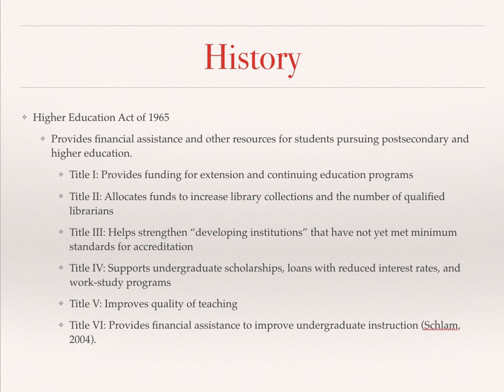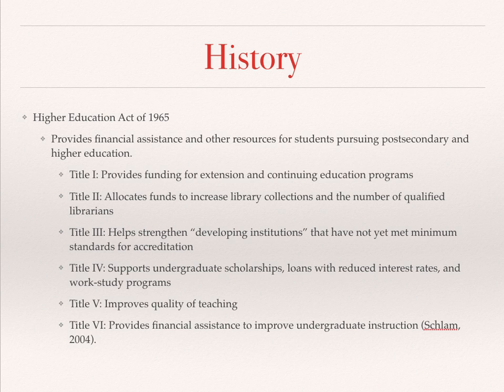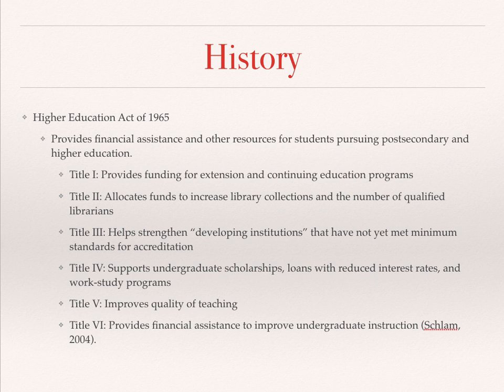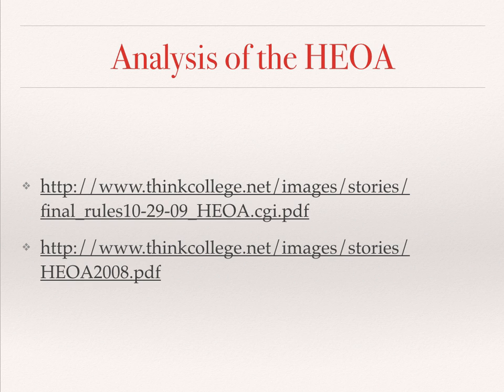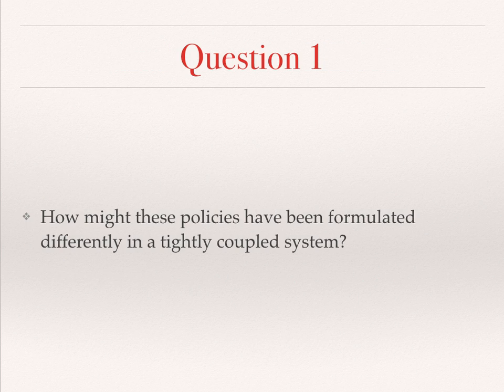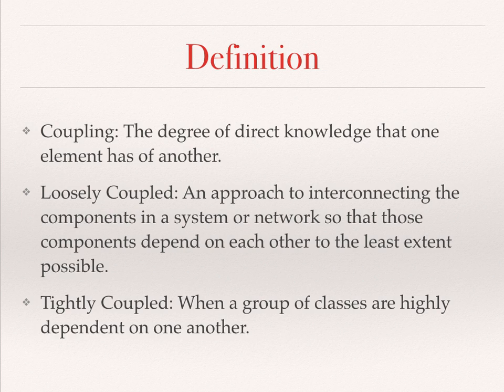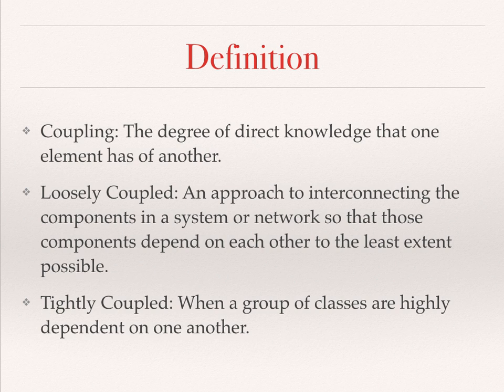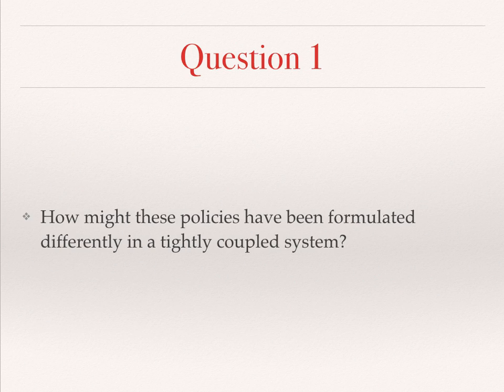EDUC 9200 Policy Assignment